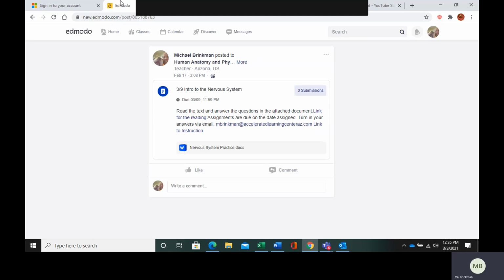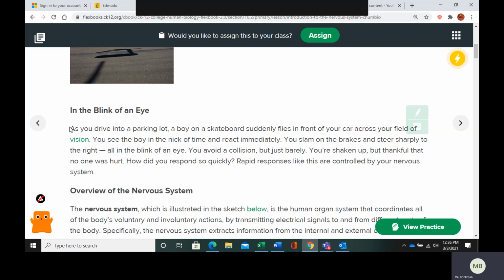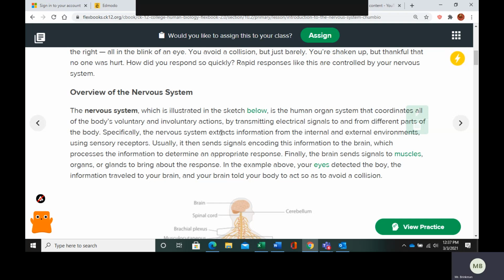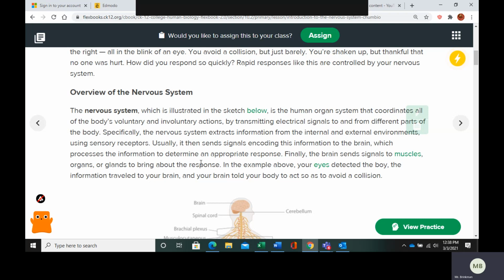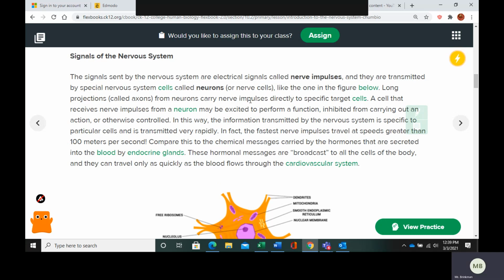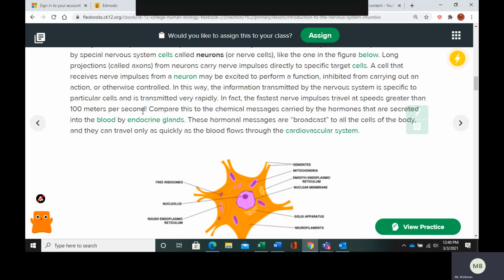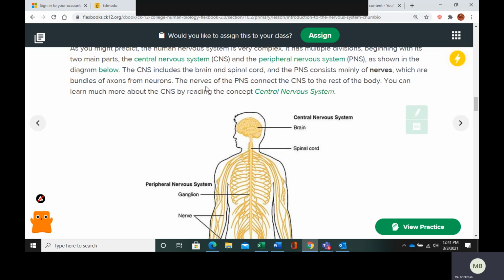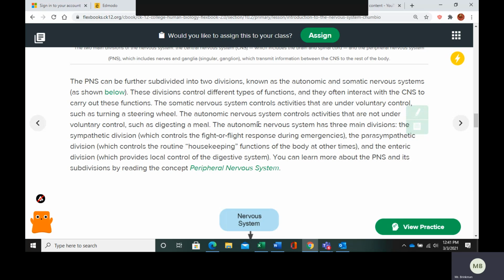Nervous System Instruction